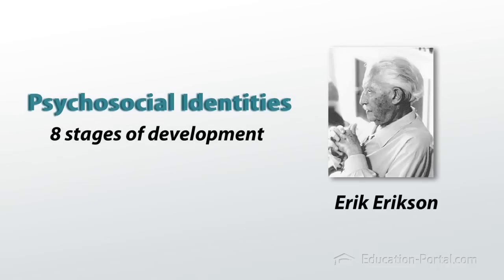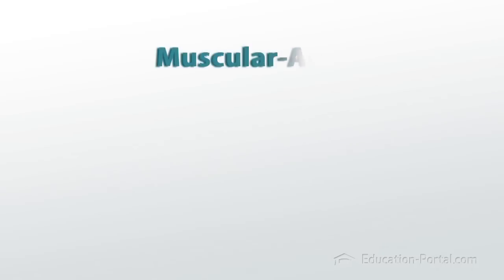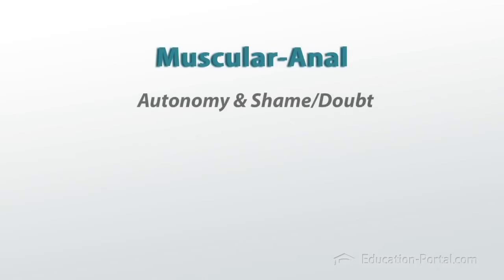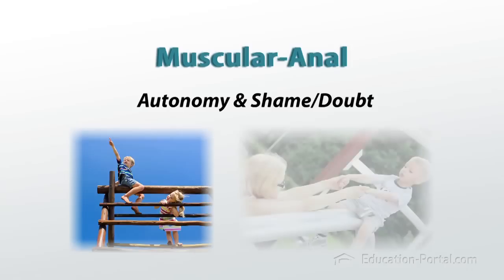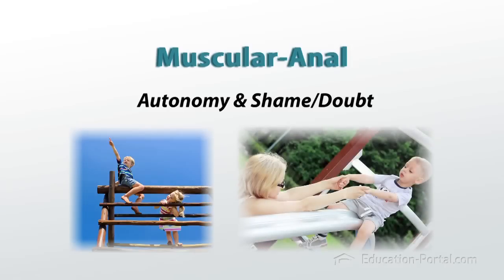Erikson's Stages of Identity Formation